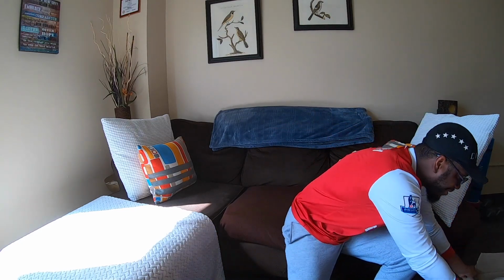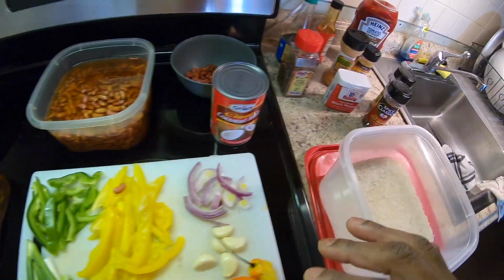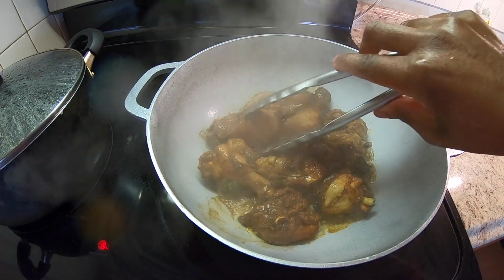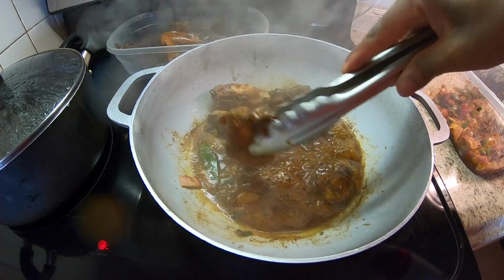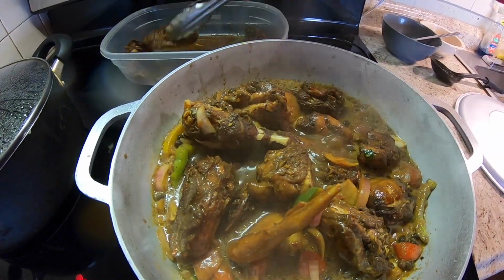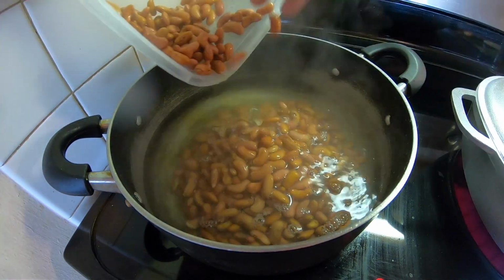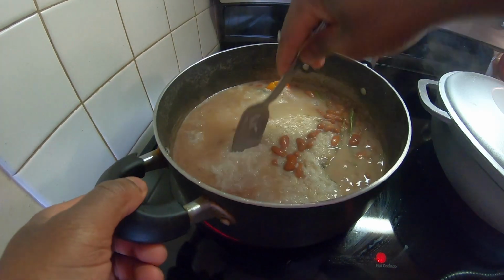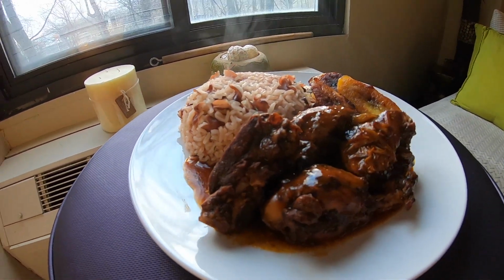Cooking With Skinny Ep 3 / Brown Stew Chicken with rice and peas and sweet plantain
Brown Stew Chicken is a classic Jamaican stew made with chicken, vegetables and a heavy amount of aromatic spices. The end result is tender chicken, flavorful and rich brown stew gravy and a wonderfully scented kitchen. The most important piece of this recipe is marinating your chicken so that the spices truly penetrate. Combine your onions, scallions, garlic, brown sugar, browning sauce, thyme, paprika, ginger, chili powder, one teaspoon salt and half a teaspoon of pepper in a gallon-size plastic storage bag. Add in the chicken and massage it, fulling coating your meat and then allowing it to refrigerate for at least two hours (overnight if possible).

Ingredients
1 diced yellow onion
1 bunch of scallions chopped
4 garlic cloves minced
2 tsp packed dark brown sugar
1 tsp browning sauce
2 sprigs fresh thyme chopped
1/2 tsp sweet paprika
1/4 tsp ground ginger
1/4 tsp chili powder
Kosher salt
Freshly ground black pepper
8-10 boneless, skinless chicken pieces
3 tbsp canola or vegetable oil
1/2 cup ripe tomato chopped
1/2 cup ketchup
1/2 tsp ground allspice
Jasmine Rice
Coconut milk
Peas of your choice
Sweet plantains